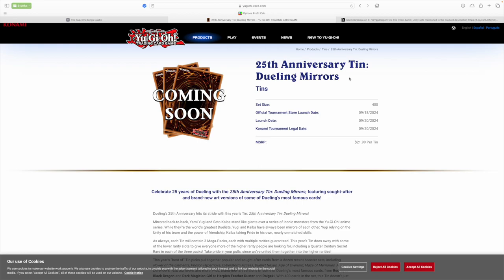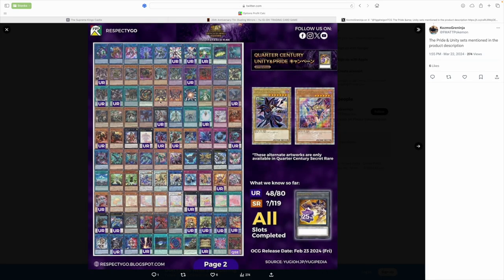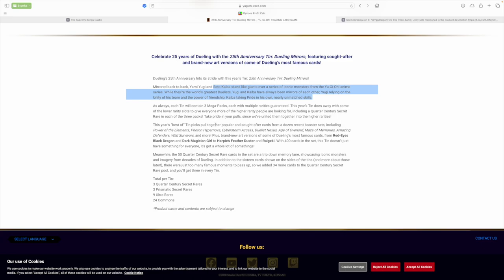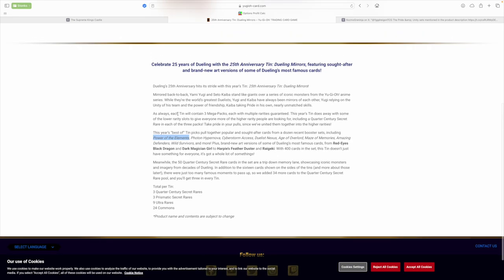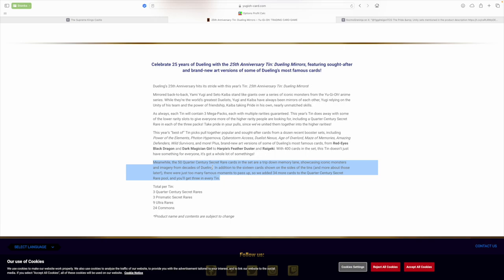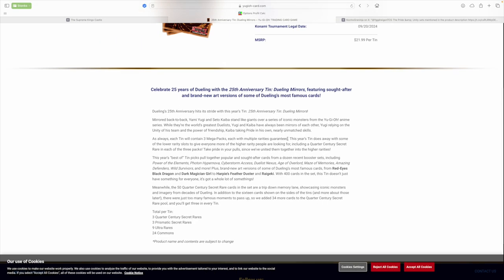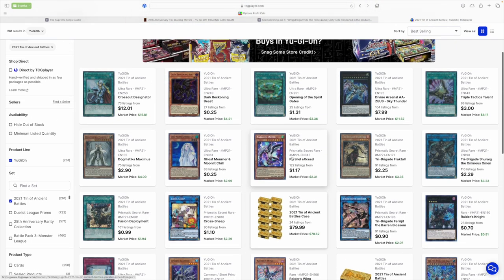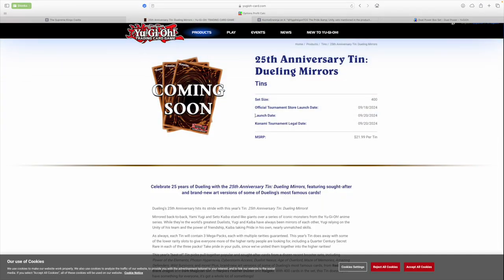Another Konami L 🤔 | Yugioh 25th Anniversary Tin: Dueling Mirrors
Did Konami announce another set no one will buy? Lets discuss!
📱 𝗦𝗢𝗖𝗜𝗔𝗟 𝗠𝗘𝗗𝗜𝗔 📱
► MASTER DUEL ID (Add Me!!!): 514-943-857